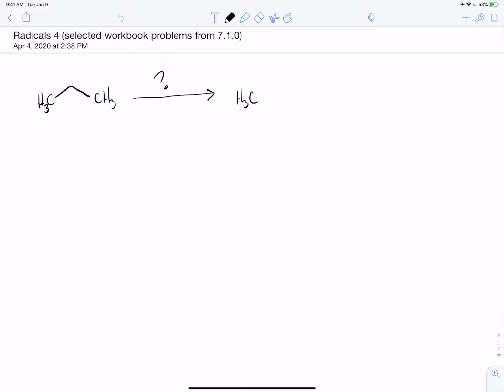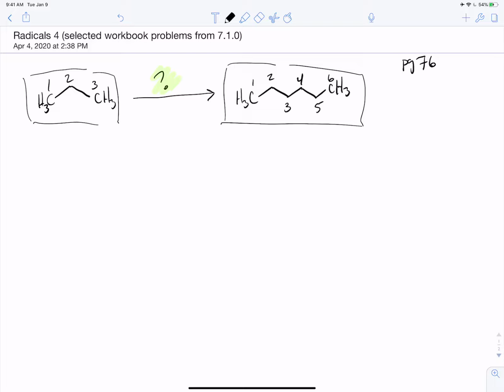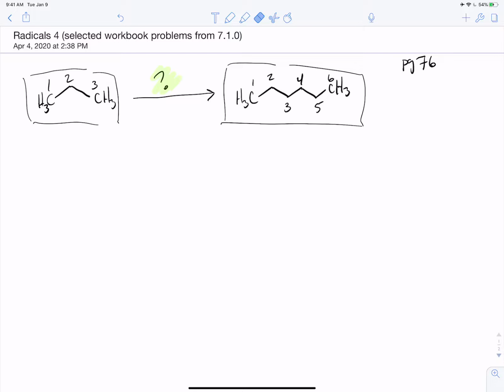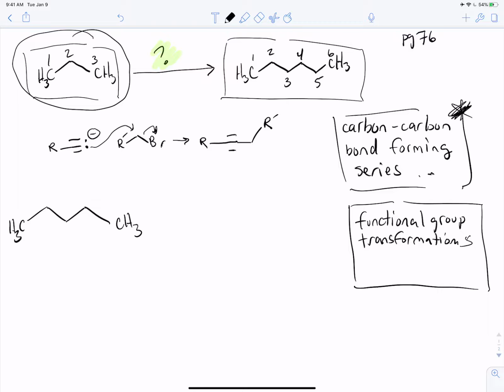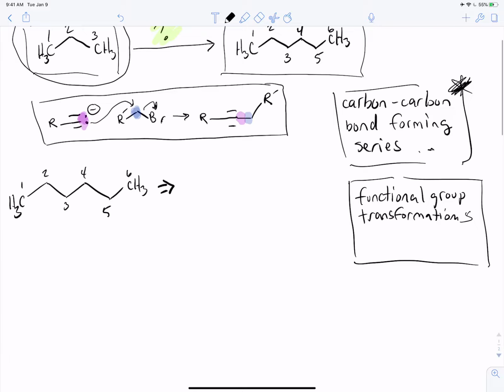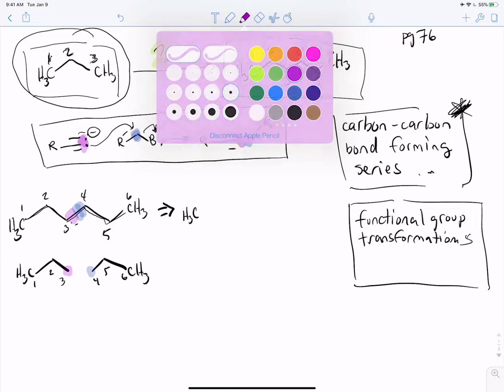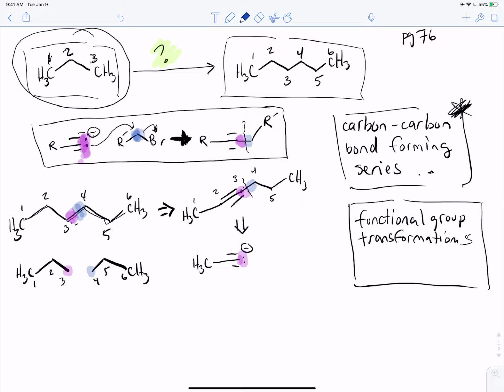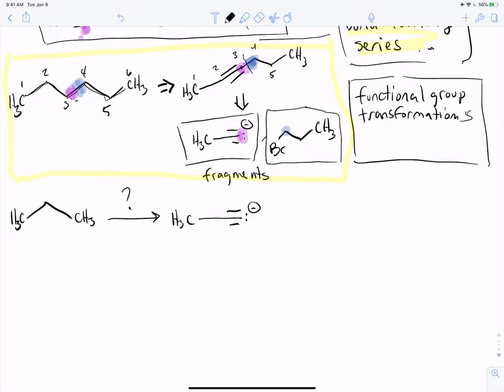Radicals 4_1 selected workbook problems from 7_1_0